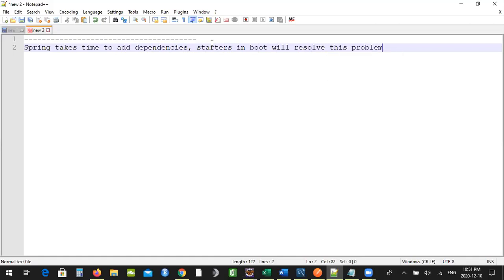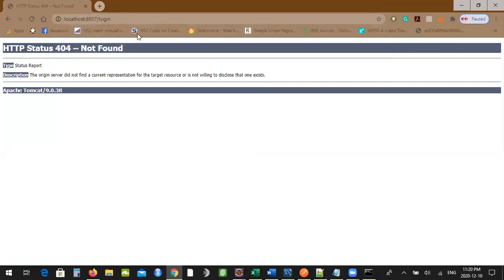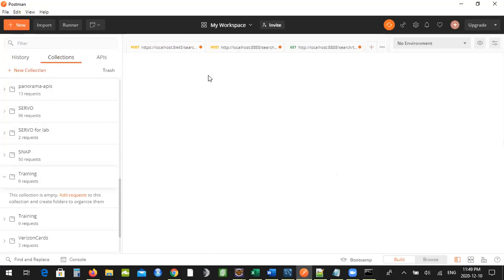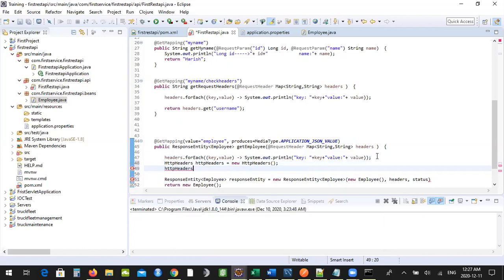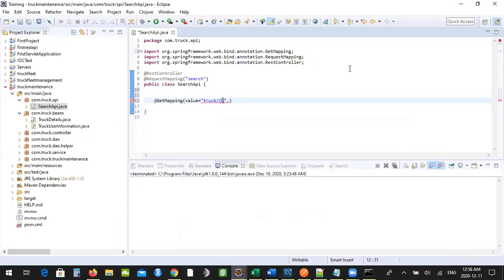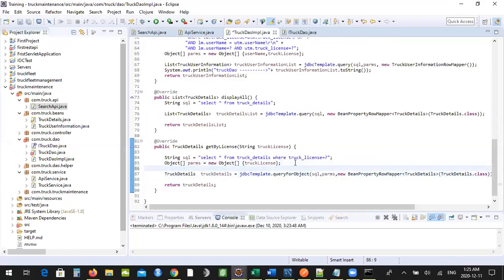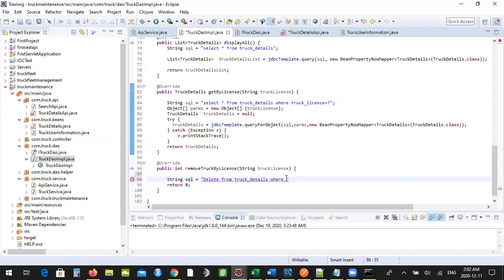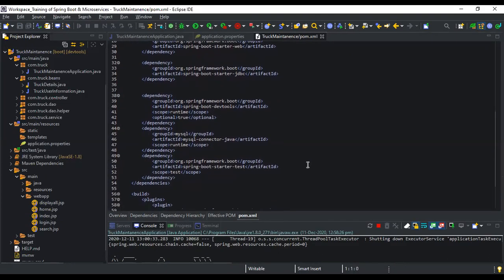Day 7 Spring Boot Microservices